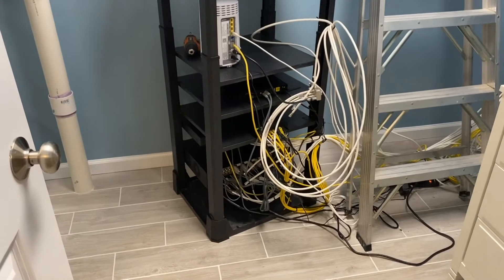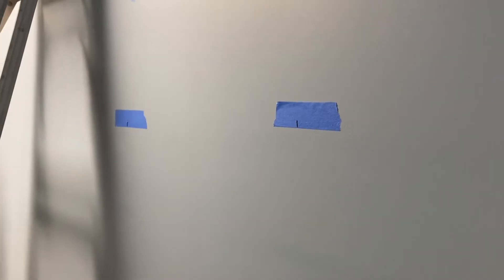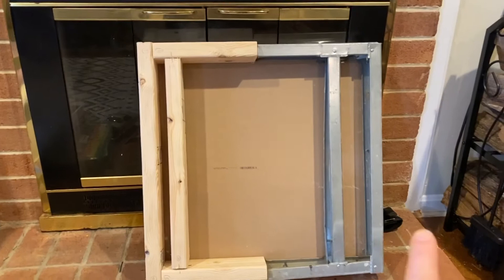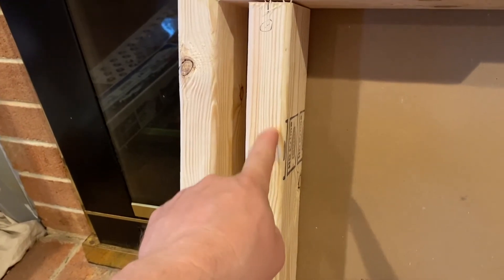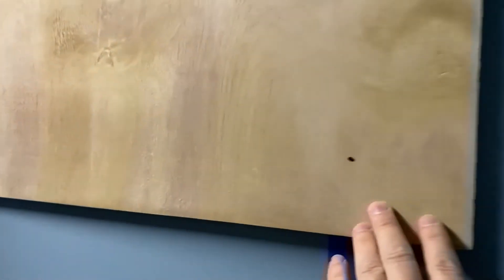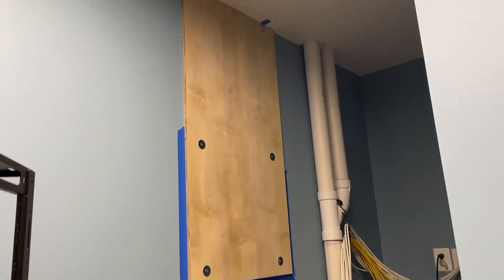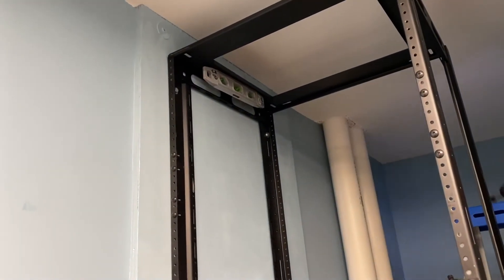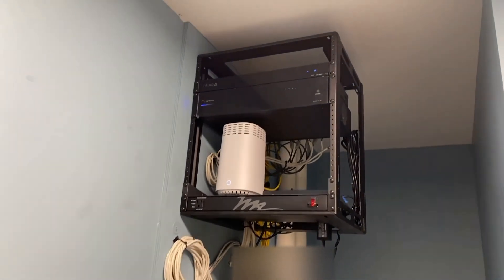Installing a Home Network Rack on the Wall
Quick how to video on mounting an AV or home network rack to a wall in your house. 'How to Install a Home Network Rack" "Installing a Home Network Rack to the Wall"